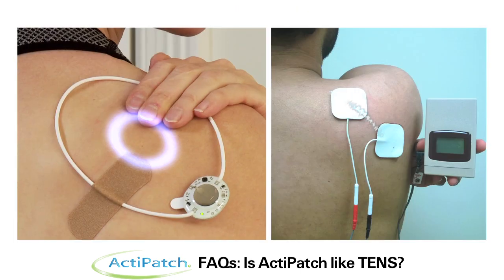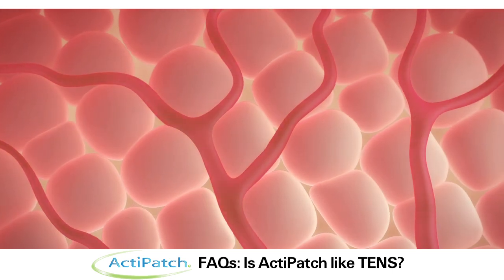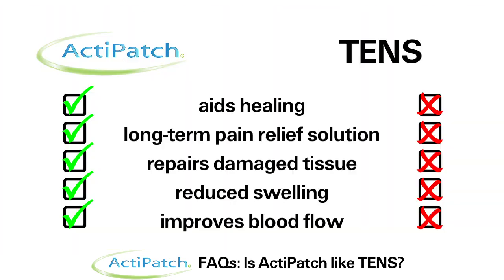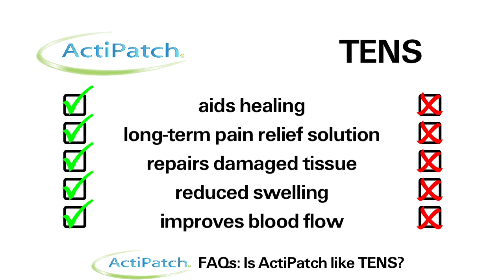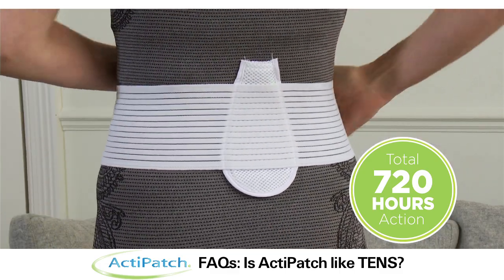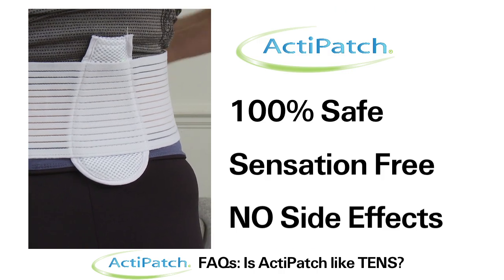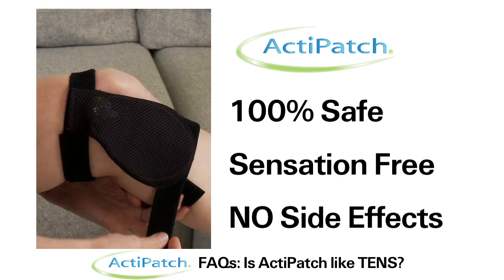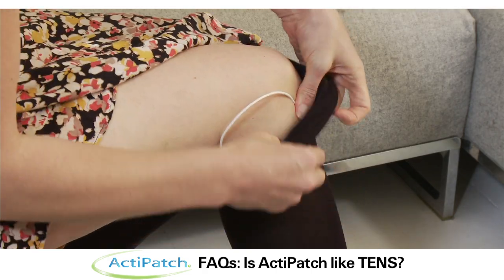ActiPatch® FAQ: Is the ActiPatch® similar to TENS technology?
The ActiPatch® and TENS technology provide different clinical applications. ActiPatch® repairs and regenerates damaged cells by reducing pain and inflammation and accelerating blood flow. Whereas, TENS is only blocking pain signals and has no healing effect.

Unlike a TENS machine, you will not feel heat or vibration.  In fact, ActiPatch® is completely sensation free, so the only thing you are going to feel is better.

ActiPatch® provides 720 hours of long lasting, safe and effective pain relief. The ActiPatch® is 100% safe to use and has no side effects.